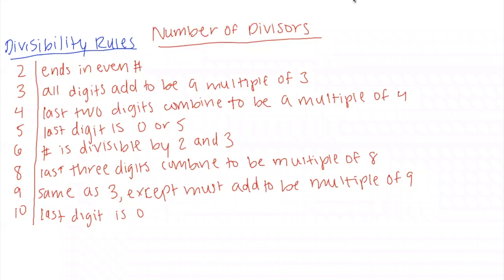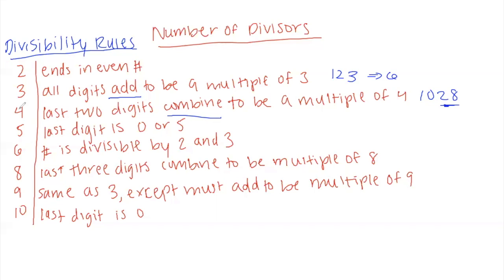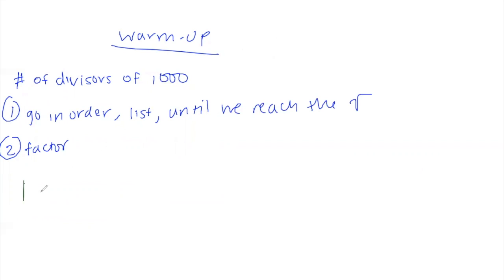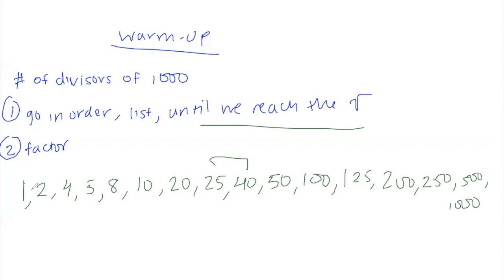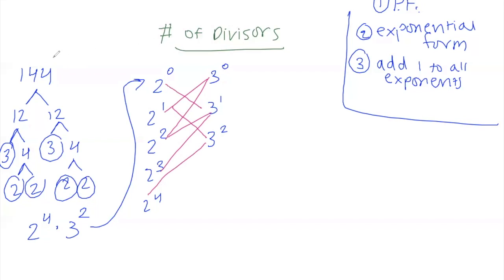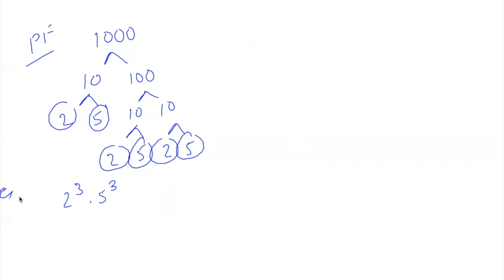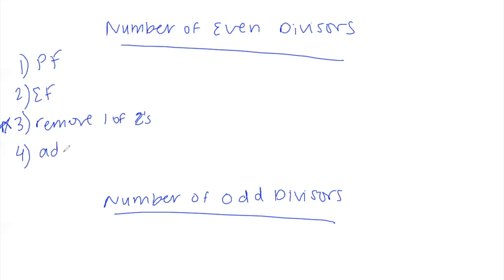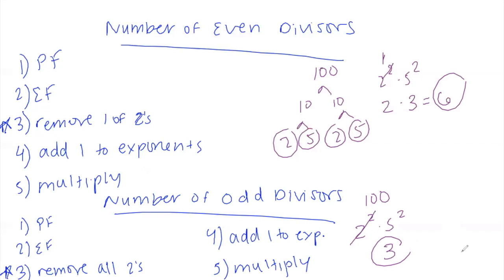how to find the number of divisors | mathcounts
In this video I will teach students how to find the number of factors/divisors for a given number. This is a useful tip for competitive math problems, but is especially important for Mathcounts competitors to know.

- Meghana